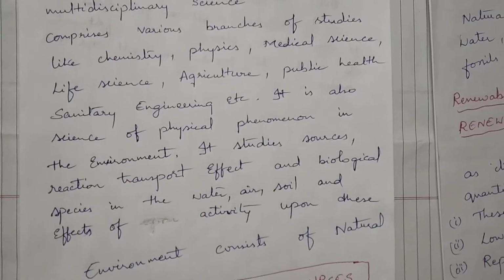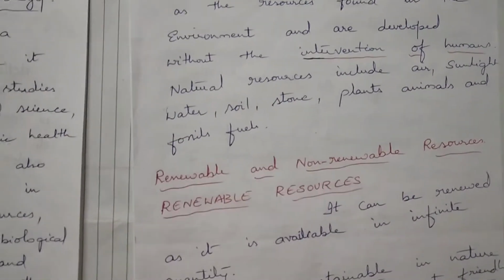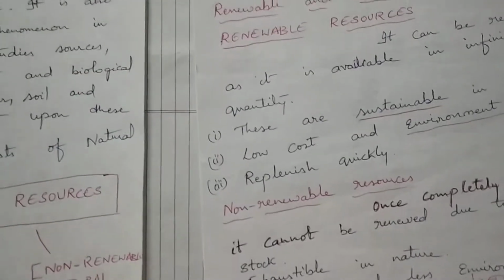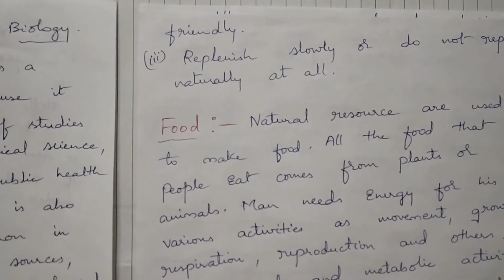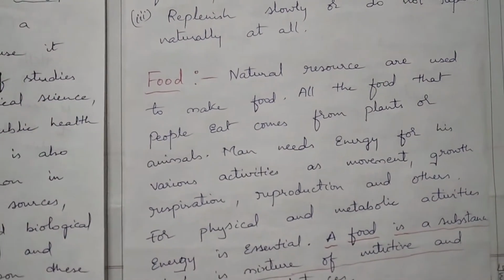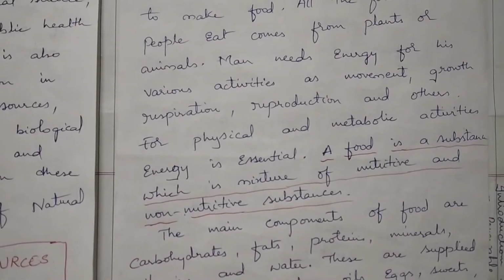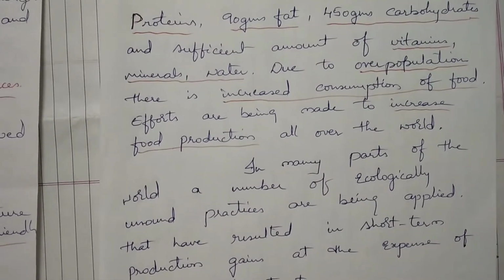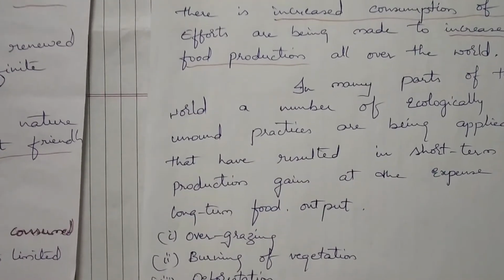Environmental Biology. -. Introduction